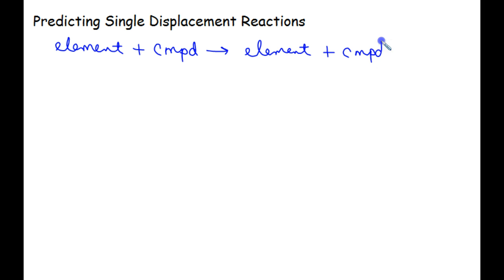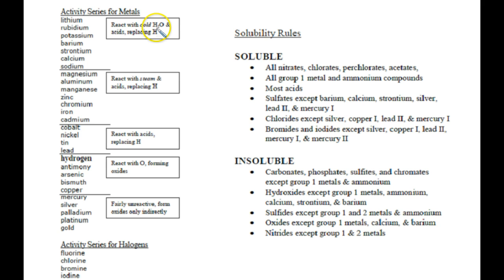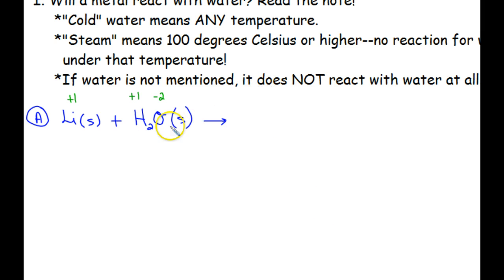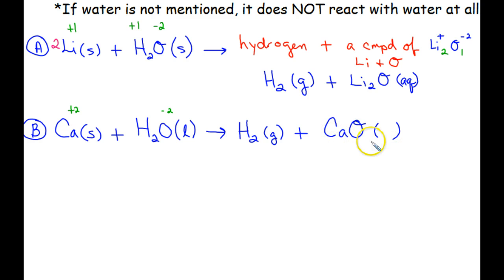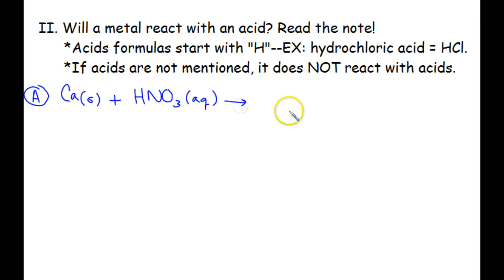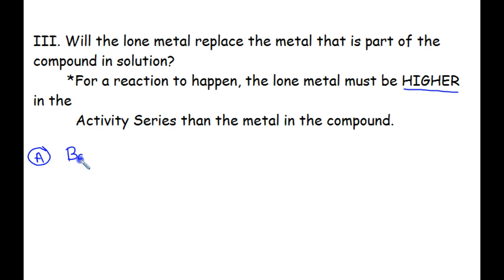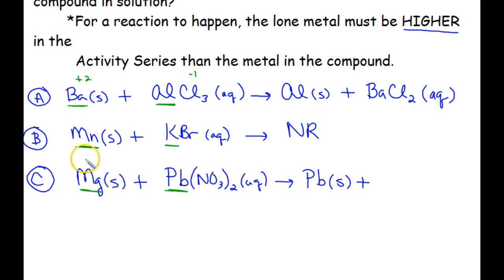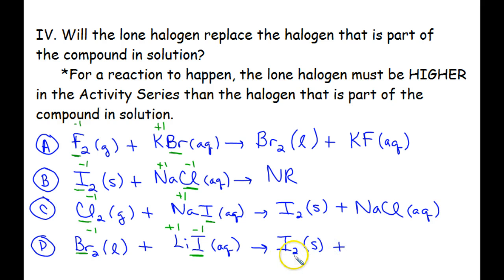Single Displacement Reaction Prediction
How to use the Activity Series to predict the outcome of possible single displacement reactions